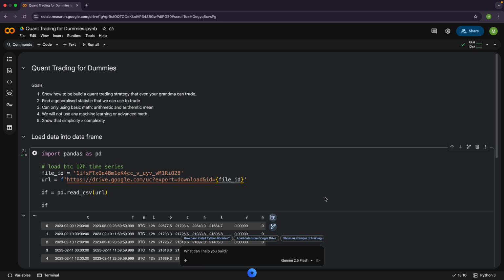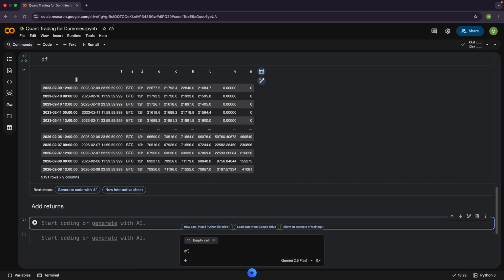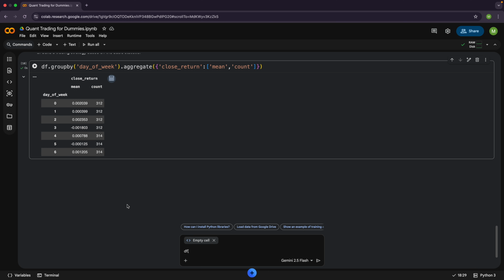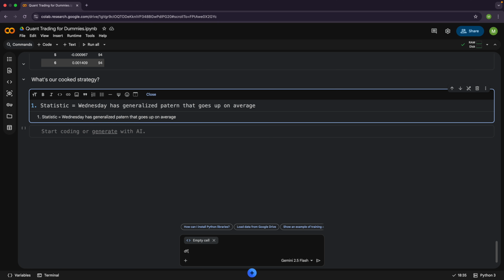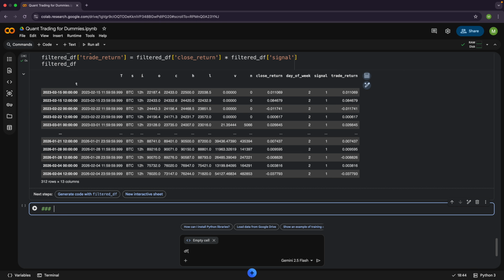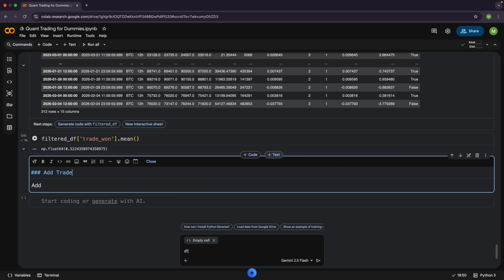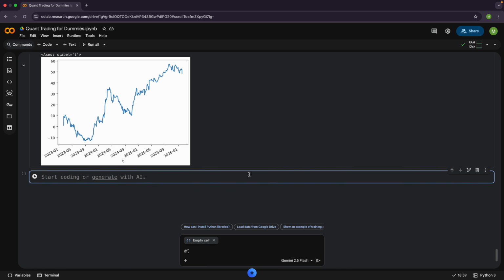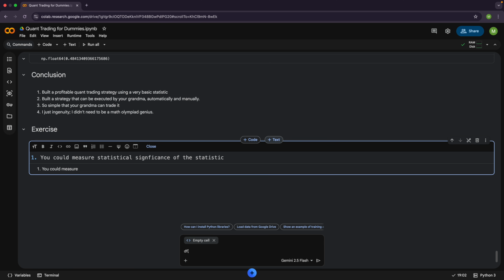Quant Trading for Dummies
This video teaches you how to create a ridicously simple quant trading strategy using basic math and statistics. So simple that even your grandma can trade it.

00:00 Introduction
02:30 Load & Prepare Data
11:19 Build Quant Trading Strategy
21:30 Evaluate Strategy Performance
46:42 Conclusion